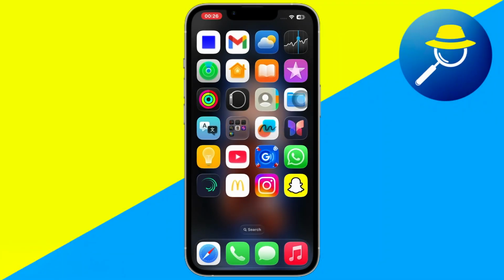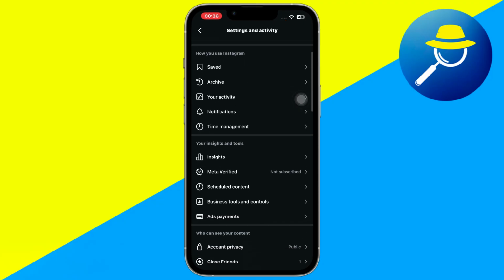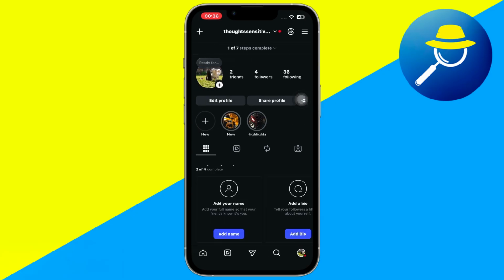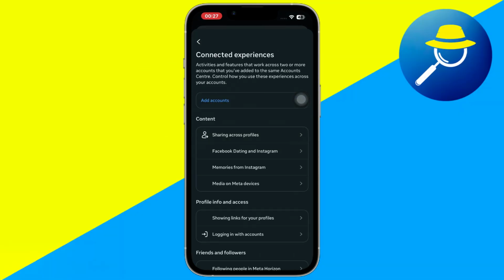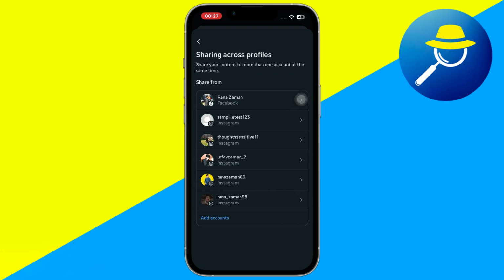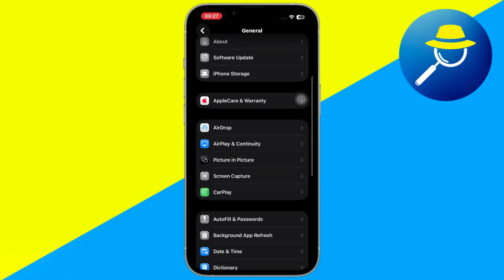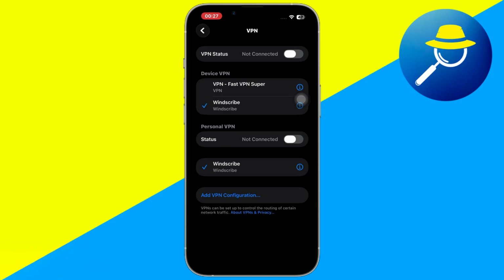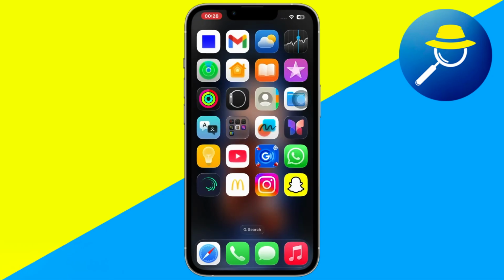How To Fix Instagram Music Not Showing All Songs (Easy 2026 Guide)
In this easy 2026 guide, I’ll show you how to fix Instagram Music not showing all songs step by step. You’ll learn how to troubleshoot account issues, update settings, and access the full music library for your stories and reels. Perfect for beginners who want a complete Instagram Music experience.